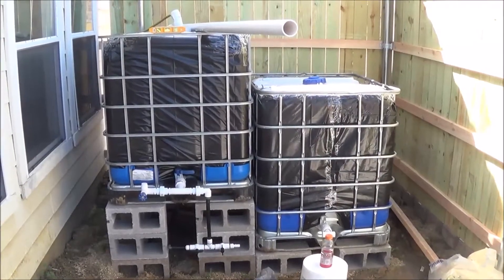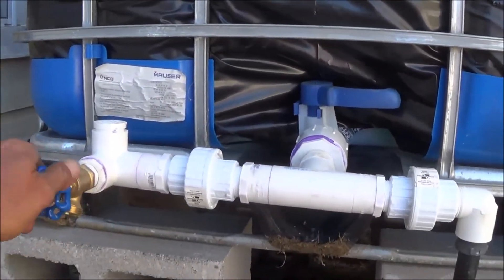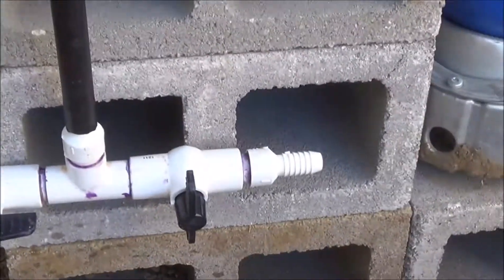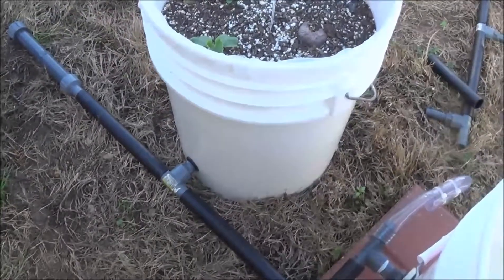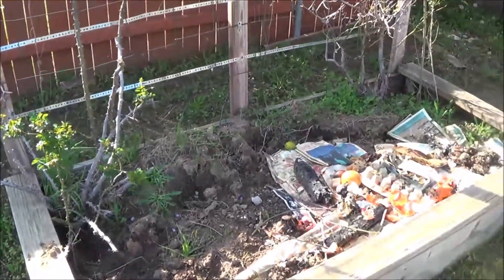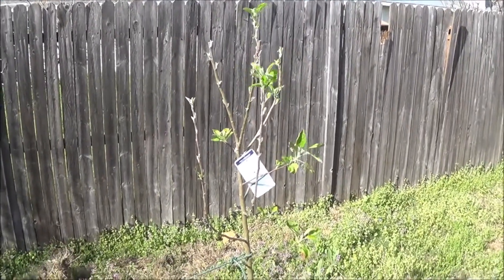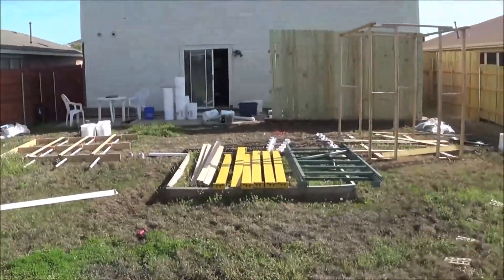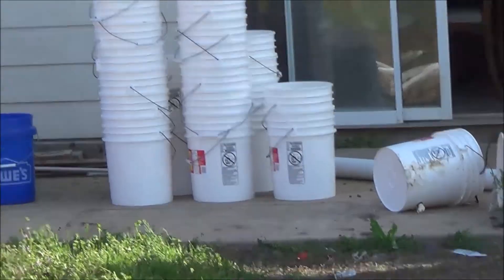2015 03 27 Aquaponic System Update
General update on the build out of the aquaponic setup as well as showing off the trees and blackberries.